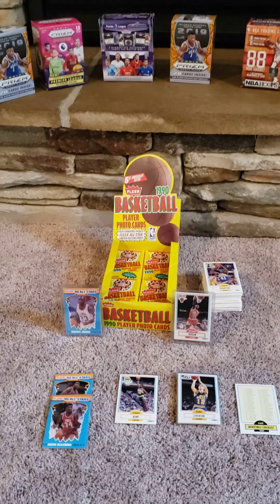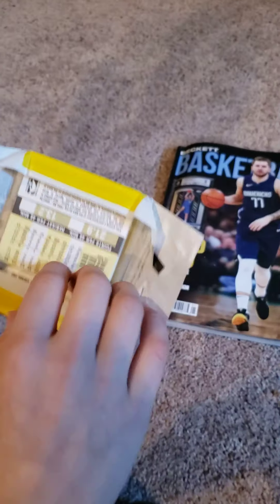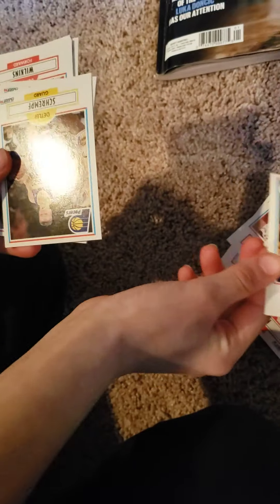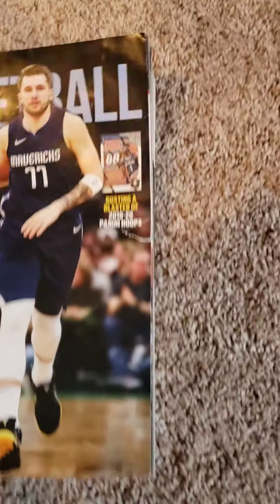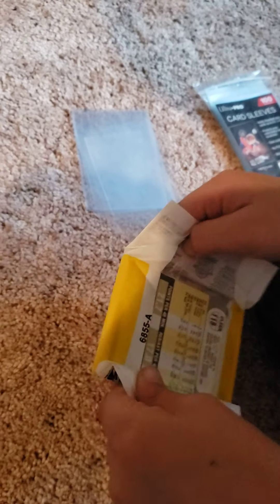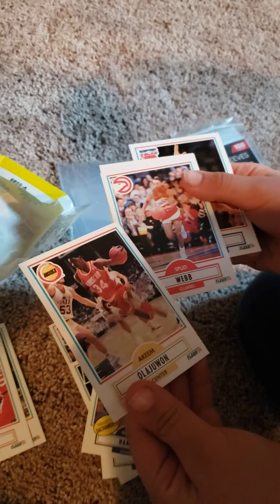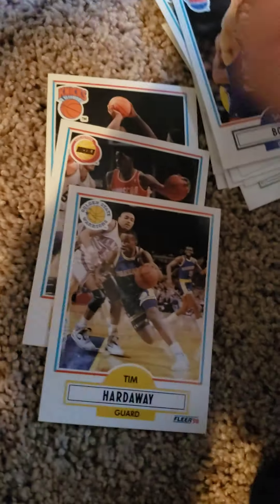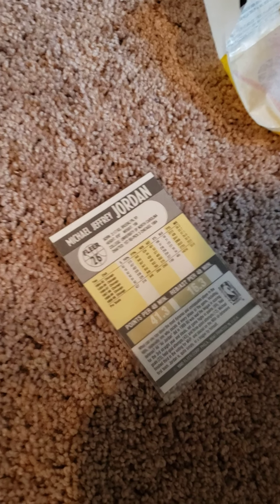How to price your cards using Beckett magazine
Seth pulls another Michael Jordan a d a Hardaway rookie!